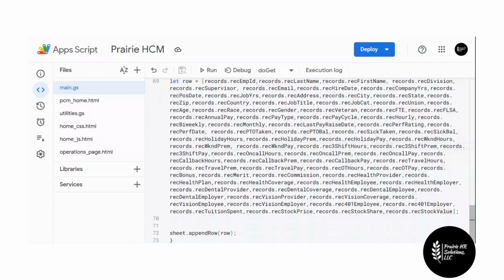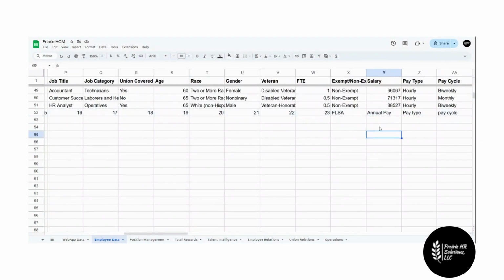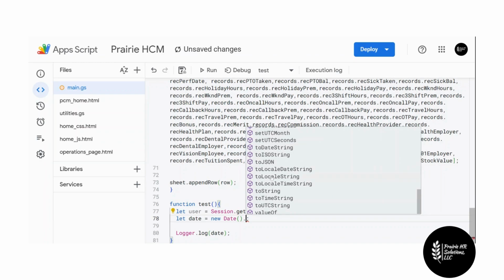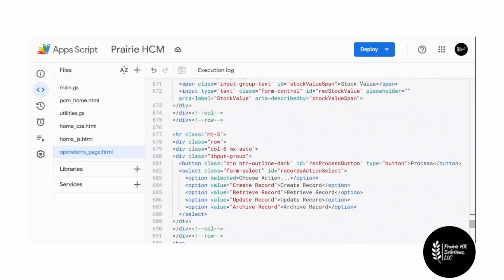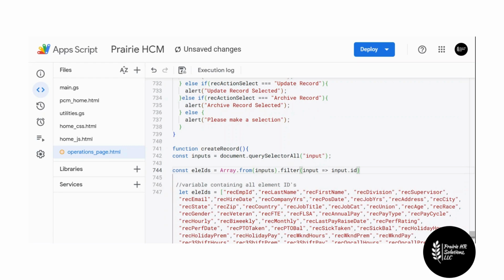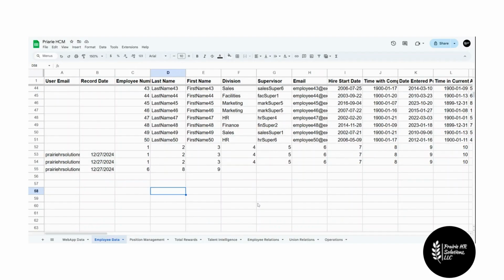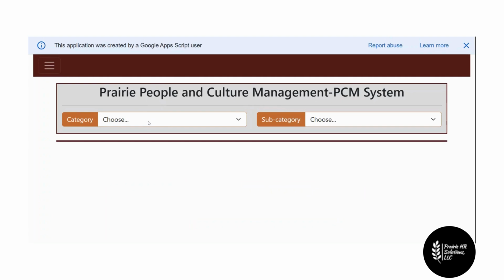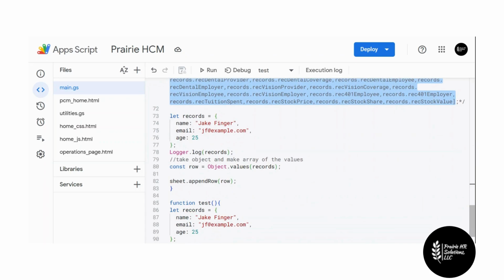Building a Human Capital Management System | Looping through all input data from HTML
In this video, we are streamlining our previous code we created that utilized arrays, an alternative way to get the HTML data instead of individual HTML element values. We are utilizing the forEach loop to run a function for each element's value.